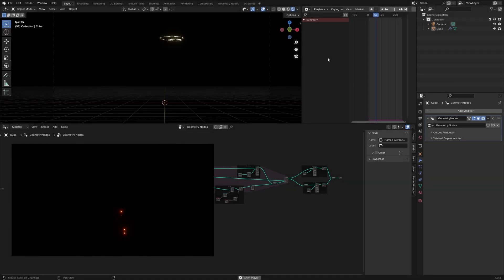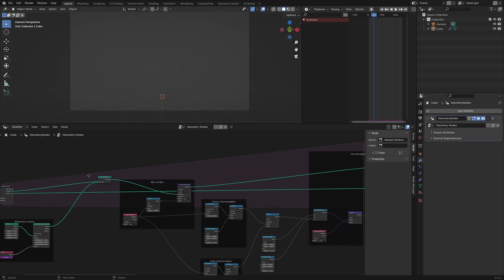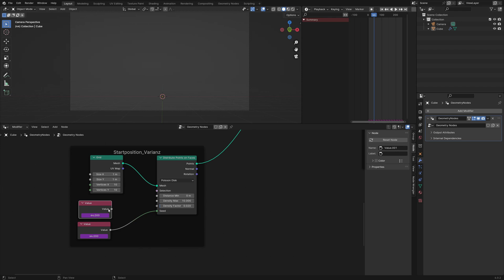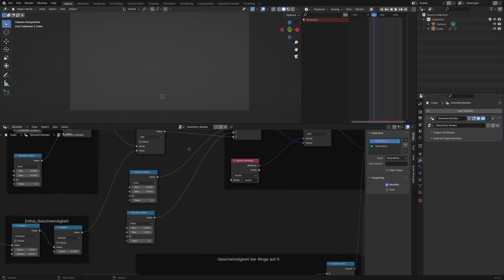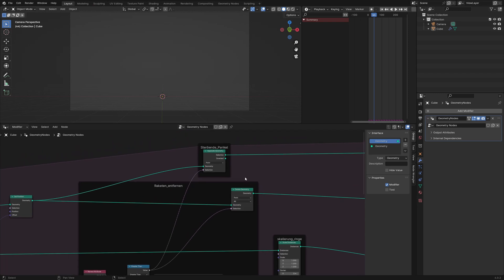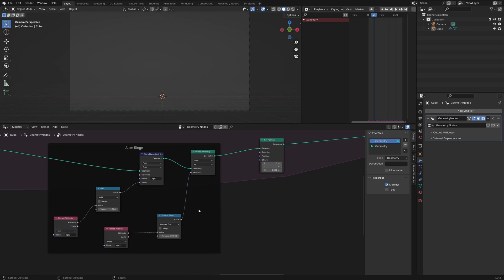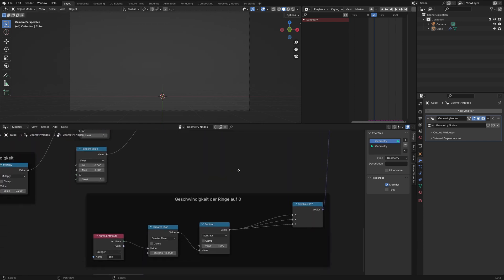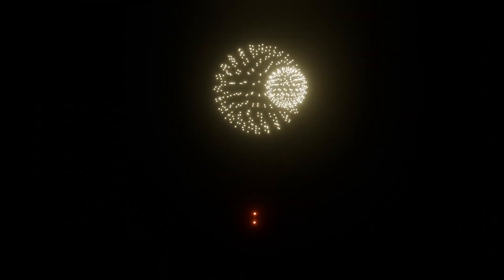How to create a Firework with Geometry Nodes | Blender Tutorial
In this video I show you how you can create fireworks in Blender using Geometry Nodes.

Attention: At 5:22 you should use an Icosphere instead of the Mesh Circle for a realistic explosion!